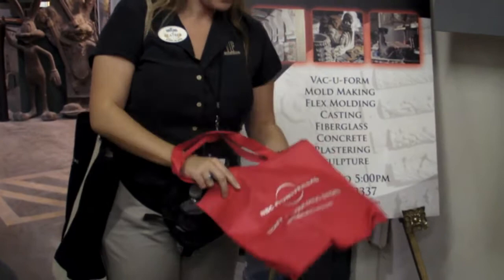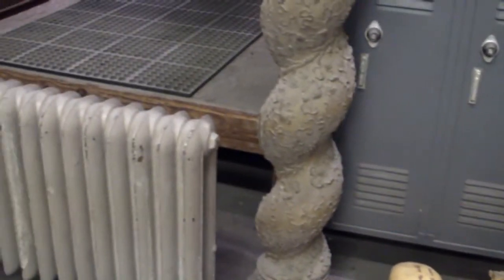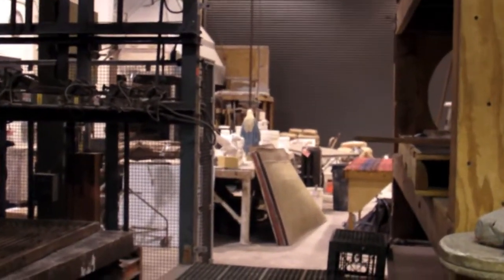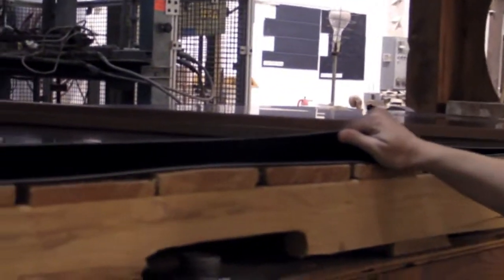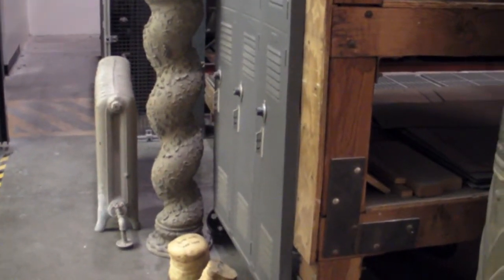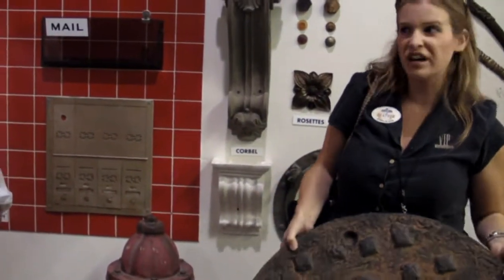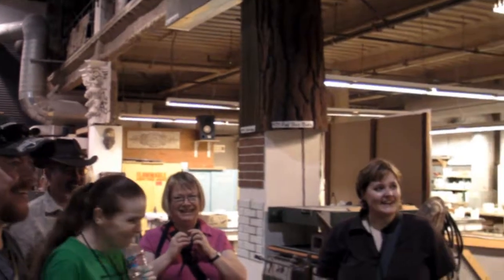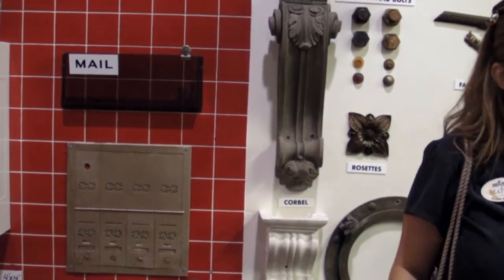Universal Studios VIP Experience Tour - 08 - Studio Tour - Staff Shop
Universal Studios VIP Experience Tour is a MUST DO tour when visiting Los Angeles, as long as you can afford the extra expense.

You get to see things the other people visiting Universal Studios can only dream of and it's a full day with your own tour guide and food & drink included.